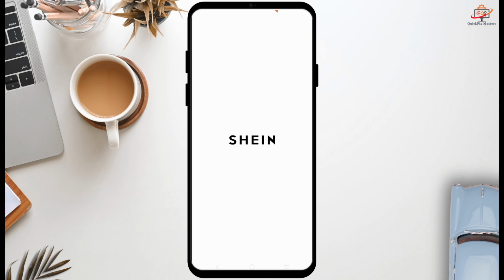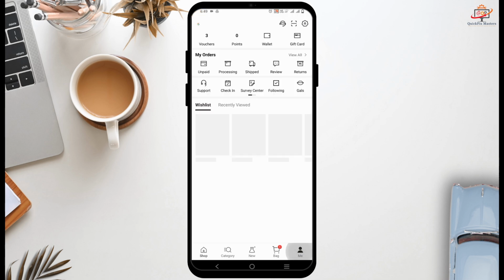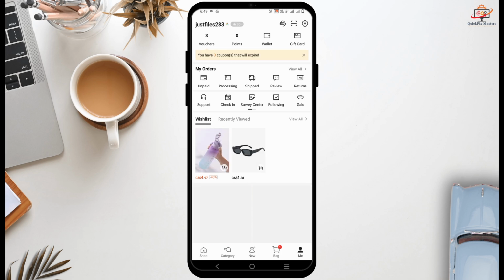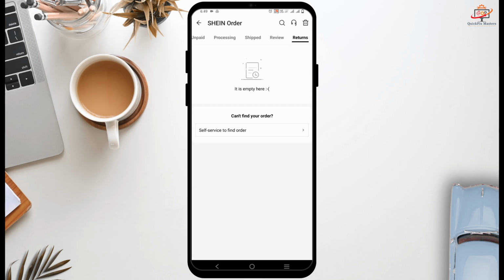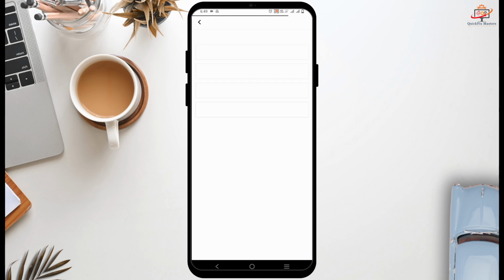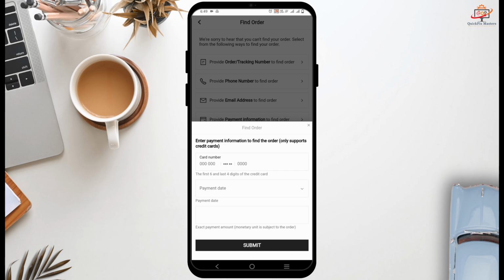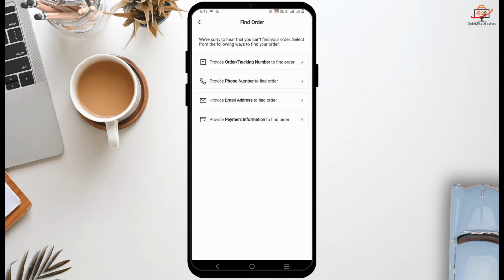How to Track a Return on Shein | Full Guide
Want to track your return on Shein? Follow this step-by-step guide to easily track the status of your return on the Shein app.

**Timestamps:**
0:00 - Introduction
0:10 - How to Track a Return on Shein